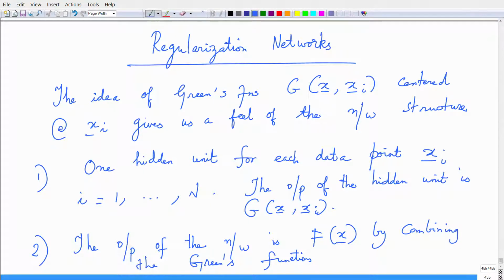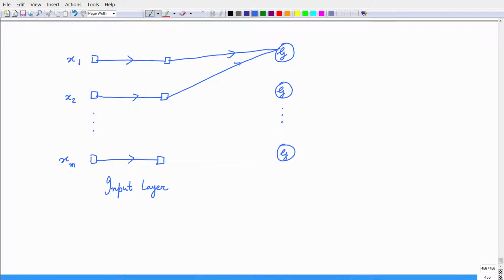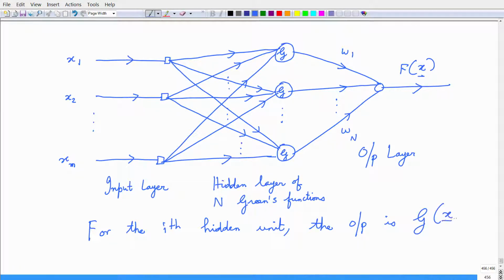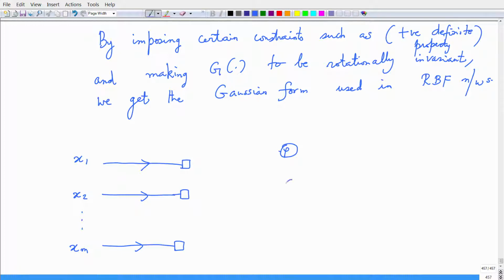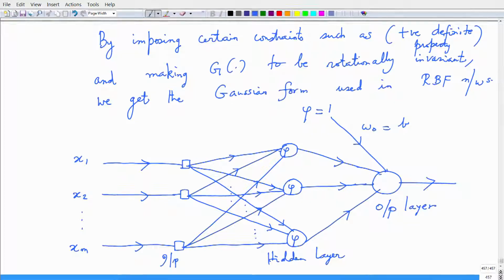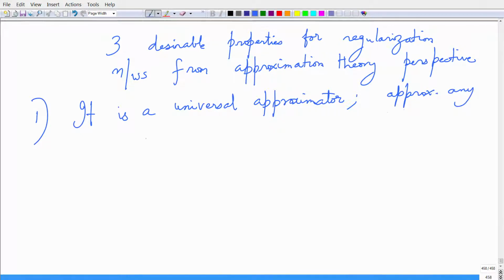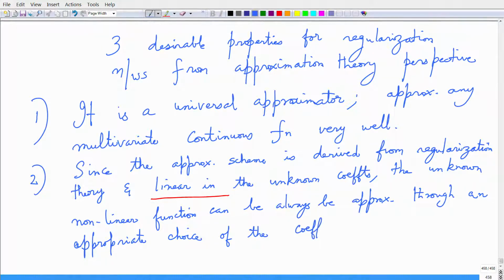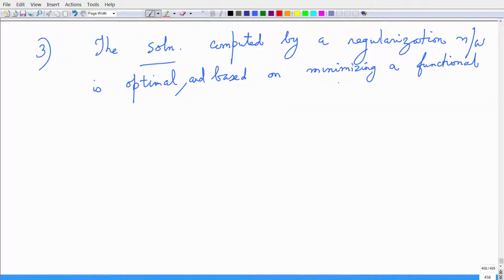ee53 lec48 Regularization Networks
RBF networks with Greens functions, Properties of regularization networks.